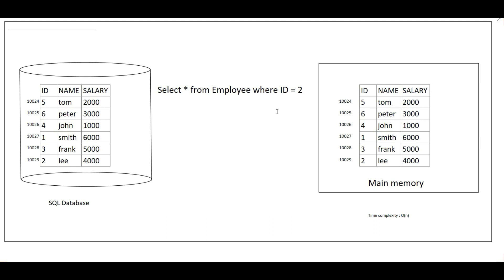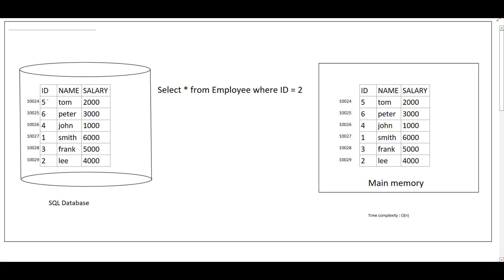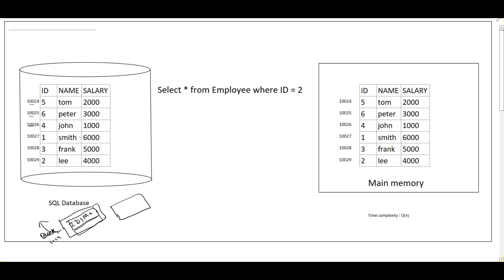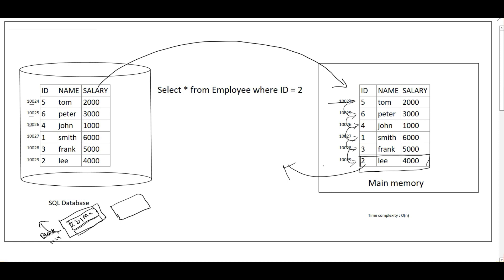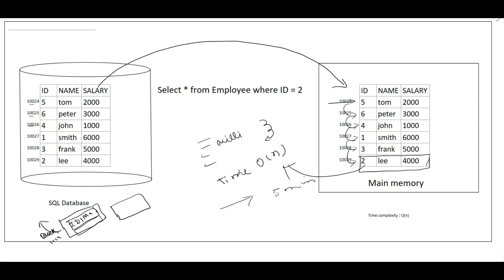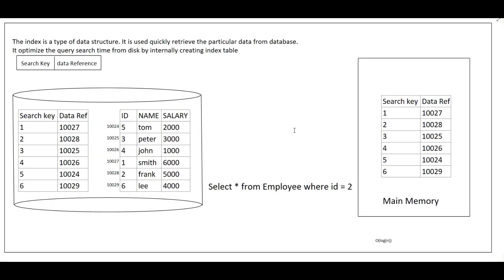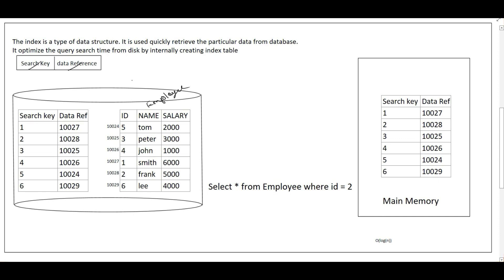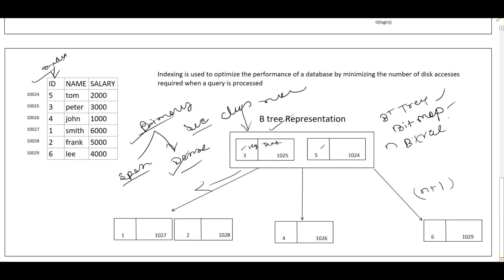19) What is Indexing | How it Works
What is Indexing
Problem with SQL search query
How to create index
How indexing works in depth